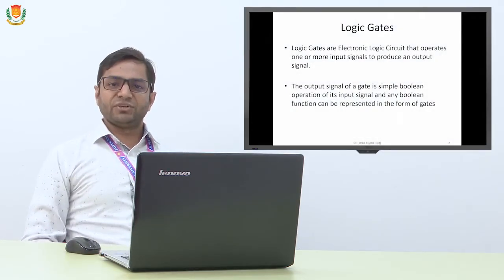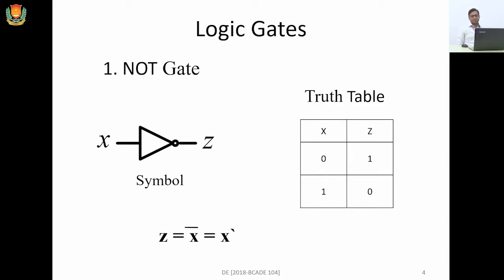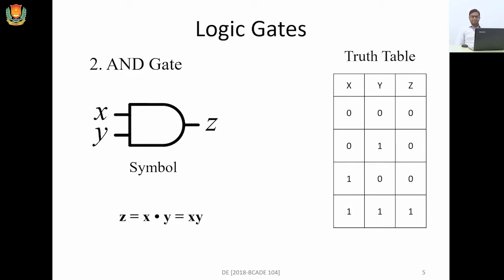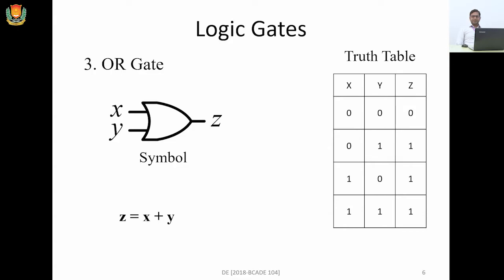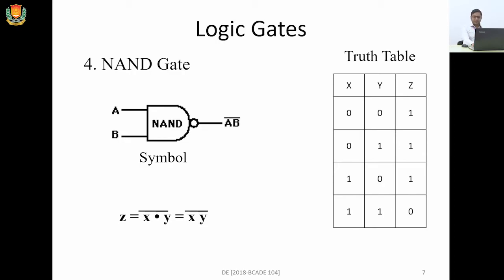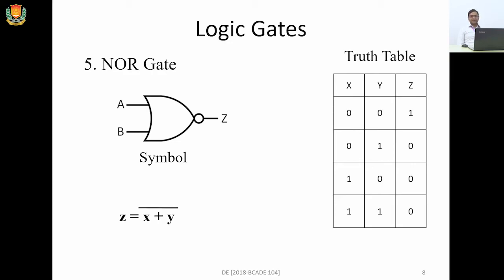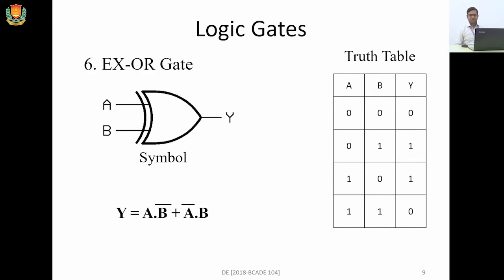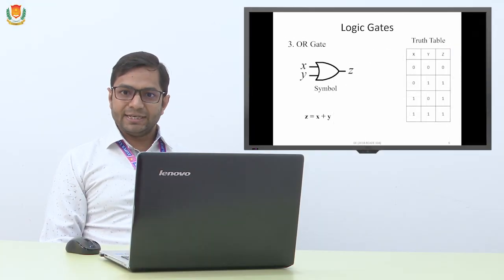Digital Electronics part-1 | JNU Jaipur